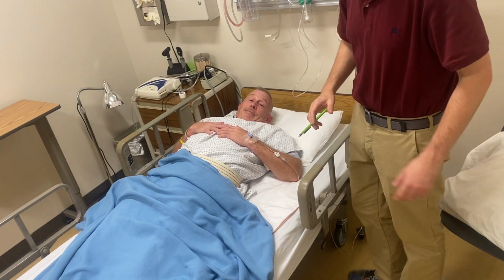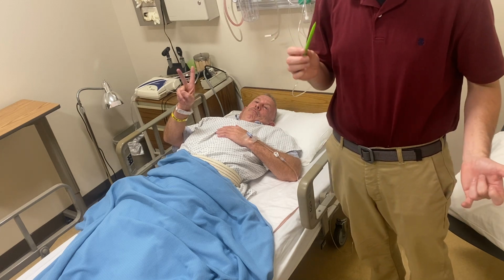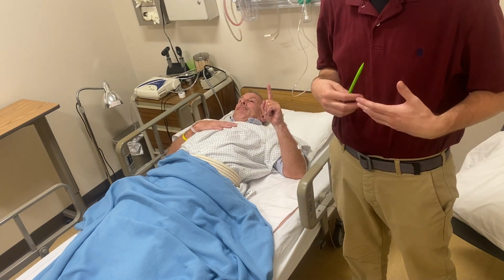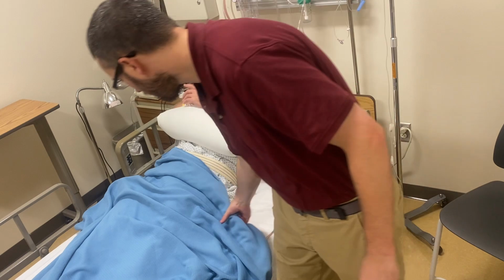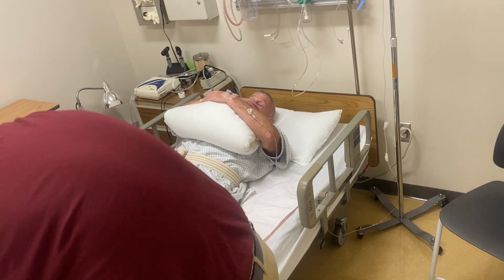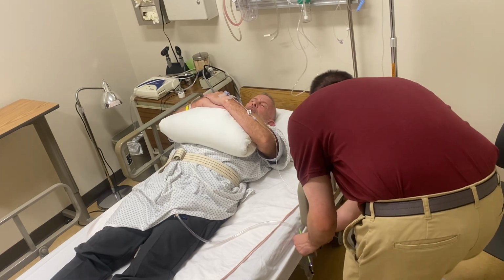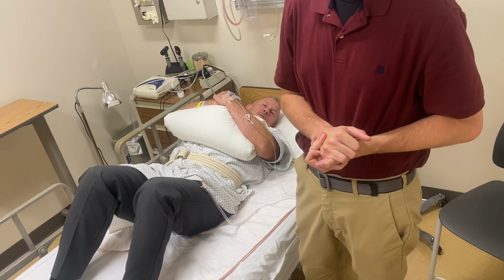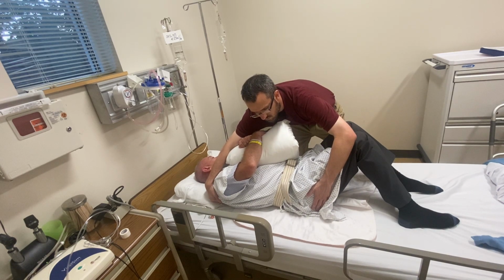Acute Care Part III: Sternal Precautions and Bed Mobility - OT Help Desk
Welcome to Part III of the OT Help Desk YouTube Four-Part Acute Care series! In this section we discuss techniques for bed mobility following open heart surgery - first of all, what are the sternal precautions?  And, what is the correct technique for bed mobility in order to comply with sternal precautions? Find out this and more here at OT Help Desk!

Visit OTHelpDesk.com to learn about FREE opportunities for tutoring and how you can earn a FREE membership to OT Help Desk!

OT Help Desk is excited to announce the launch of the Fast Track Exam Prep Course!